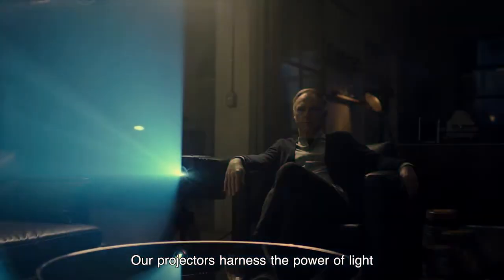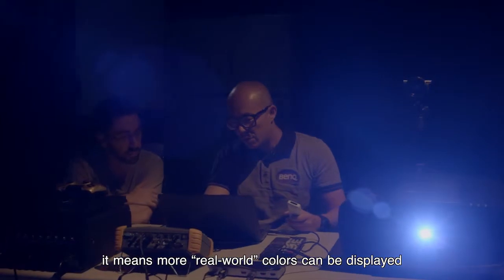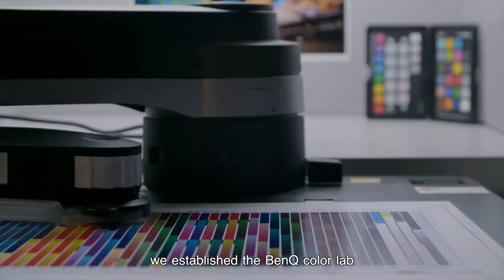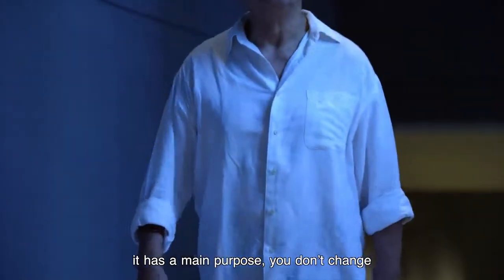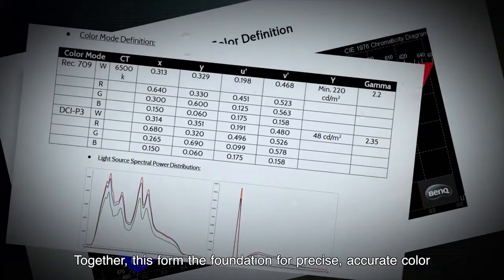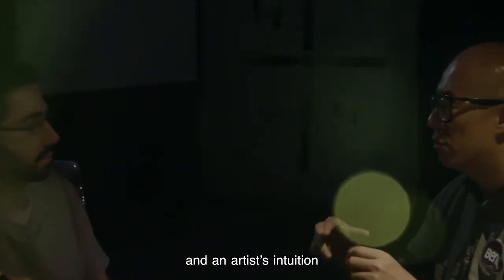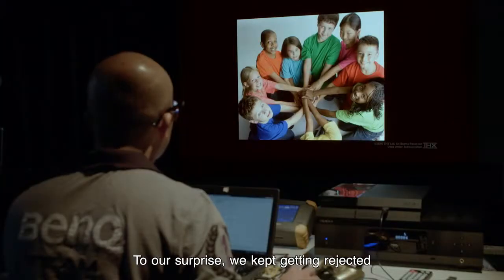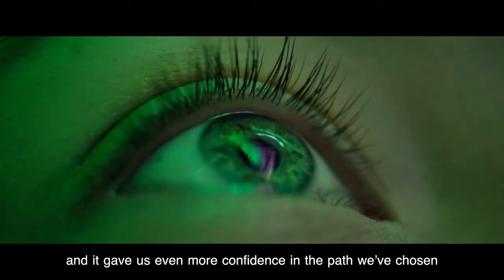BenQ presents | Chapter 1: True Color - Dialogue with a Lighting Master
Lighting design is not only concerned with illuminating a space, it must also restore the essence of the architecture’s appearance.
So, what is the essence of true color?
As the pursuit of color in lighting leads closer and closer to authentic truth, so does the color processing of a home cinema projector seek to accurately recreate the director’s original cinematic vision.